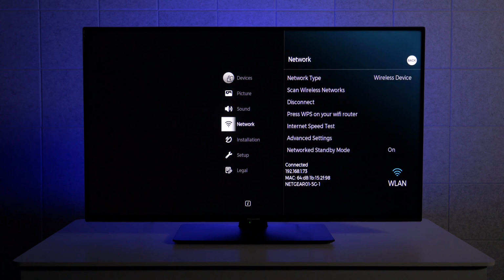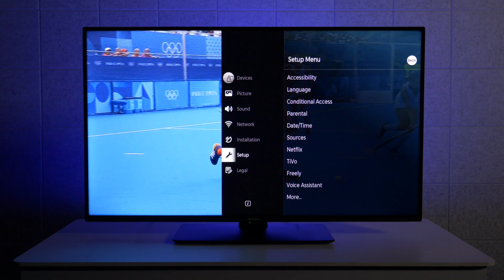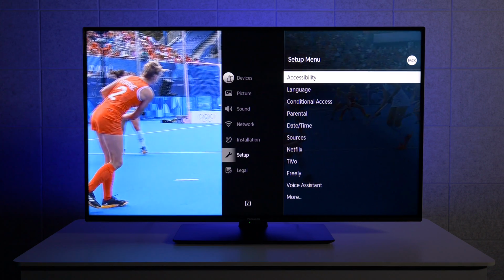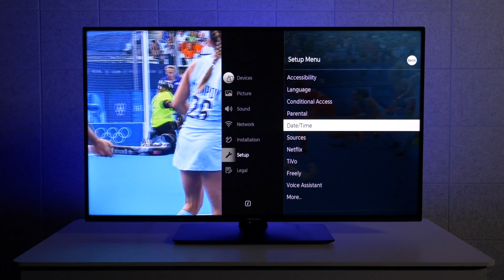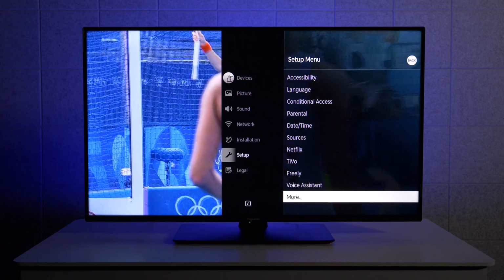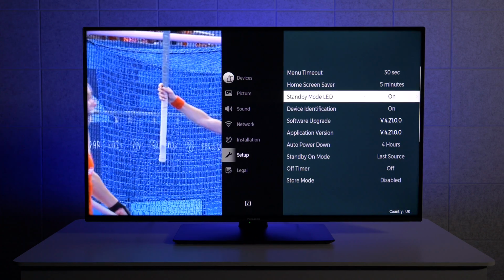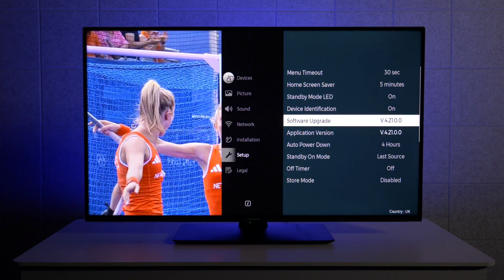How to check for a Software Update on Panasonic TVs with TiVo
In this video we outline exactly what you need to do to check for a software update on a Panasonic TV running the TiVo OS.

Watch this video for full details or if you have further questions, visit our support site for more info and contact options.

This video applies to the following models:
Panasonic TVs running the TiVo OS